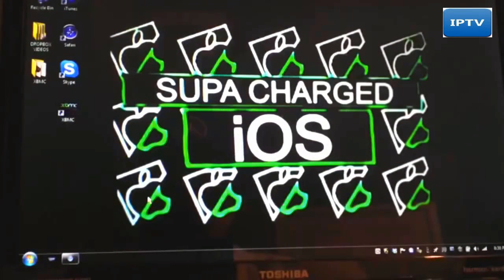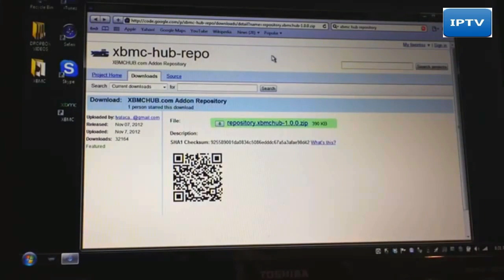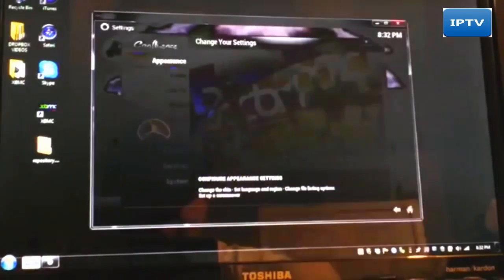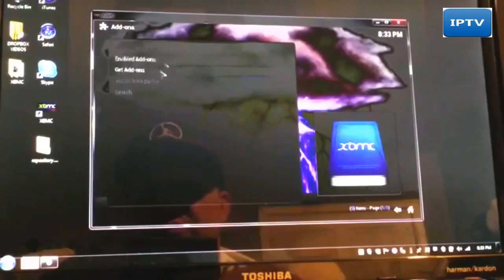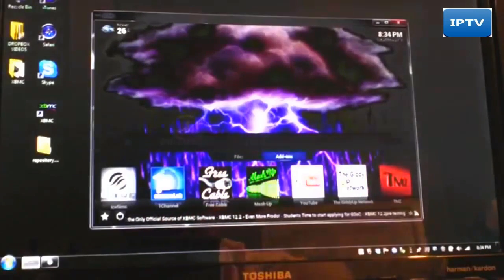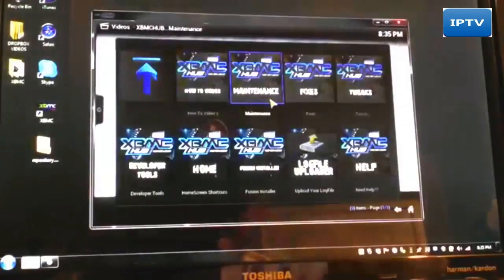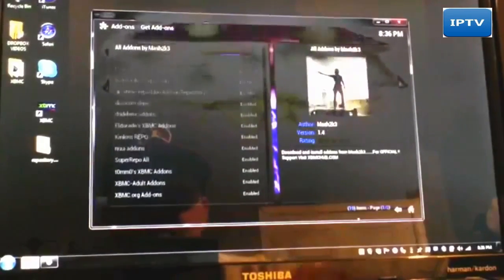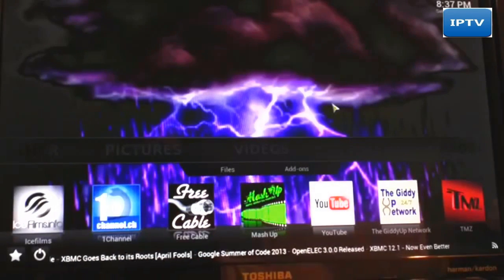Smart TV How to install XBMC Gotham on Windows How to configure XBMC on Windows